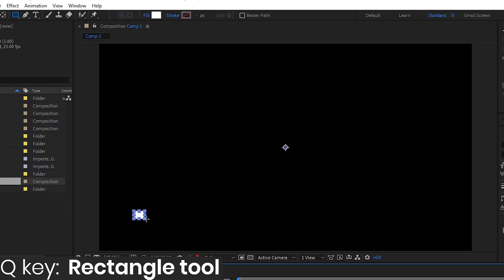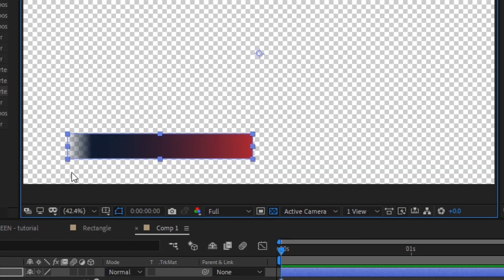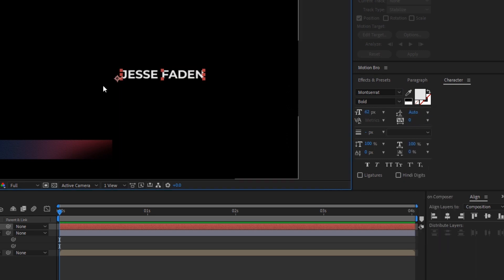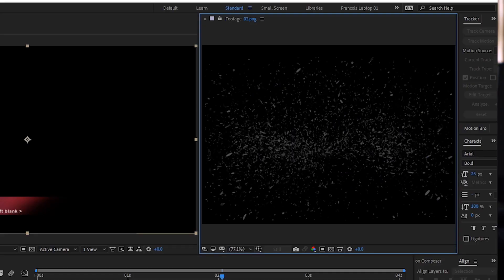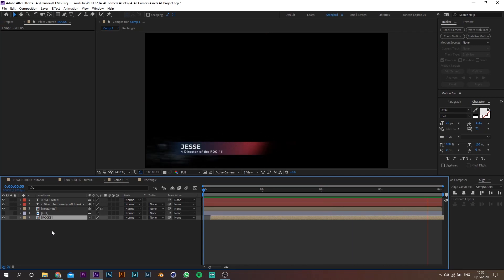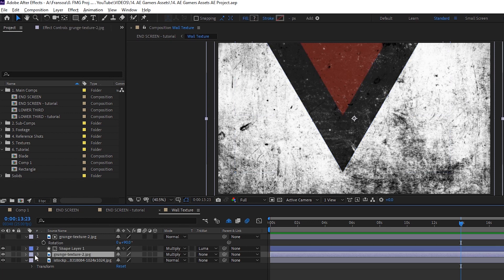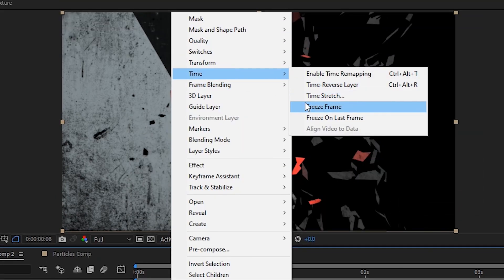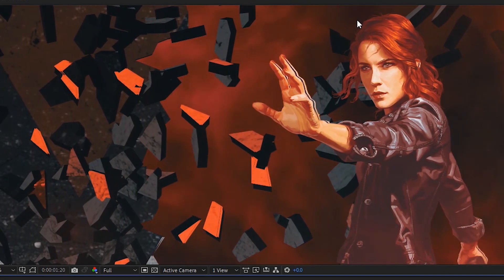How To Make Gaming Channel Art (FREE After Effects Templates!)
Today I'm showing you how to make your own Gaming Channel Templates in After Effects. These free After Effects Templates are inspired by the game Control, and will show you how to cleverly use simple shapes, fractal noise and animations to create some dark and moody designs.
Also, I'm giving away these free After Effects Templates AND LOTS MORE, so make sure you watch the video until the end to find out how to be the lucky winner!
Grab your snacks, get comfortable, and let's get crackin'!